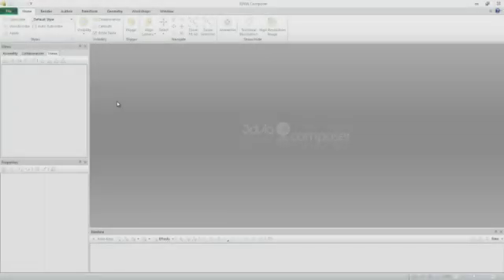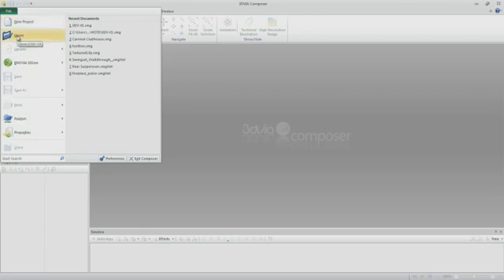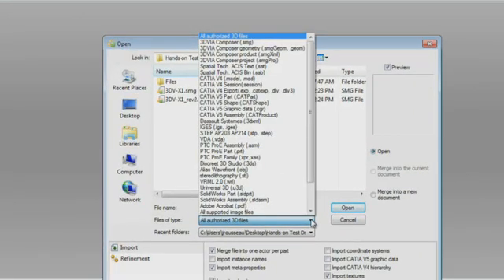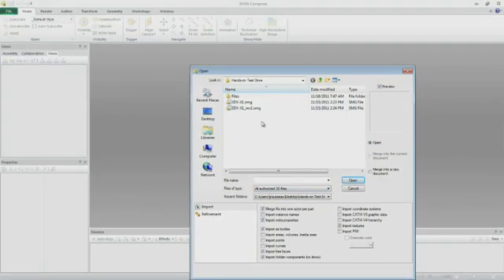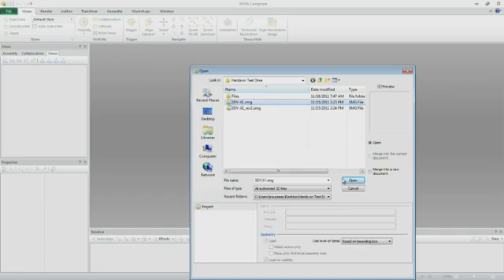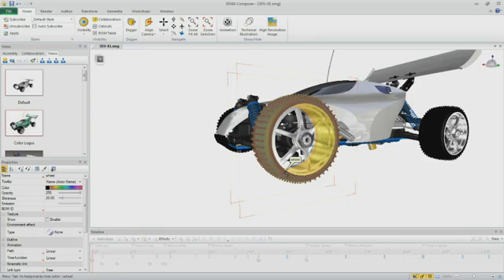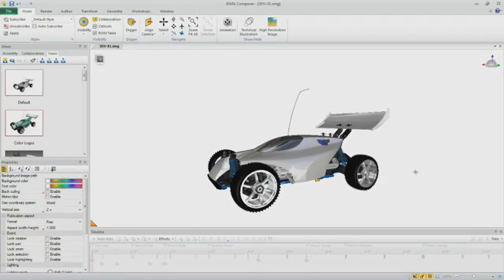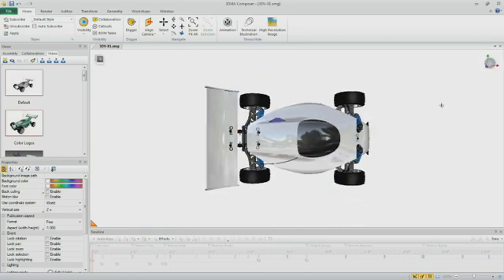Solid works 3d deaign(2)